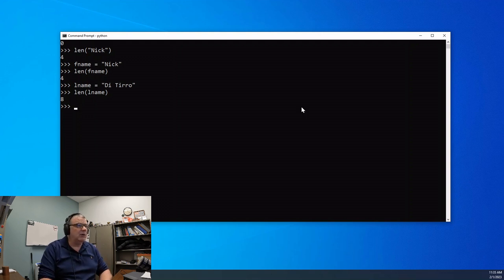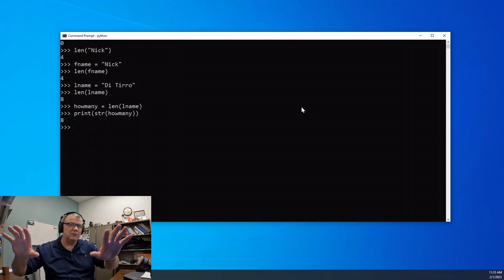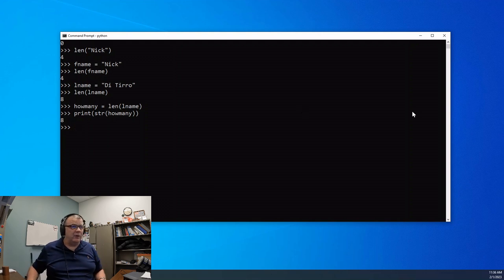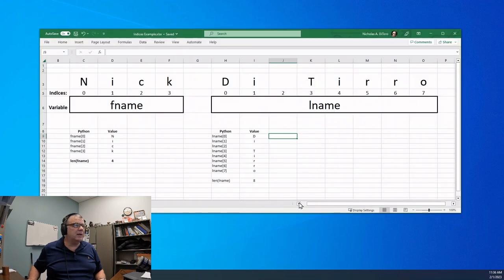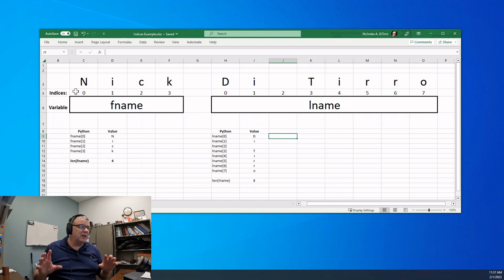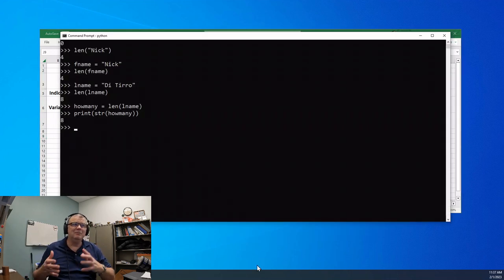Python `len()` Function Explained | Count Elements Like a Pro! - 020123A02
Need to find the length of a list, string, or other data structures in Python? 🐍 The **`len()` function** is one of the most essential built-in functions for counting elements efficiently. In this tutorial, we’ll break down **how `len()` works, where to use it, and common mistakes to avoid!**

✅ How `len()` works with strings, lists, tuples, and dictionaries
✅ Practical coding examples & best practices